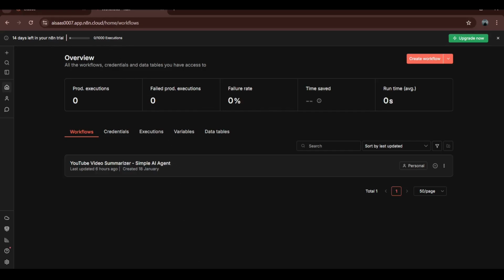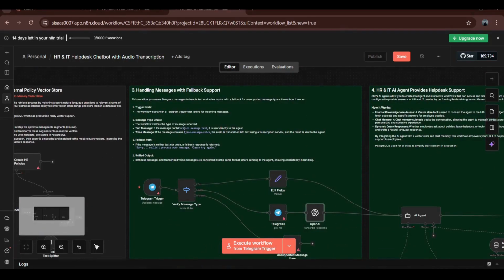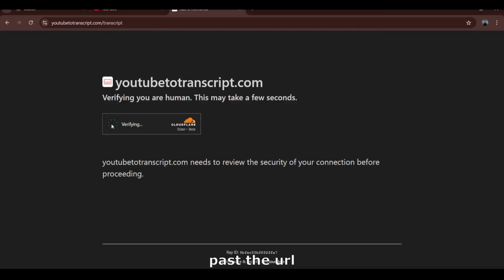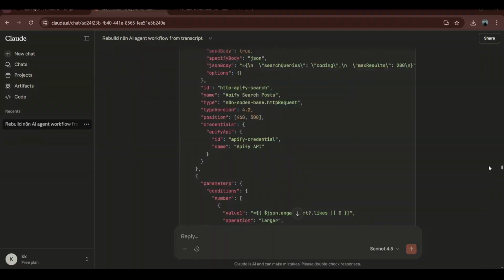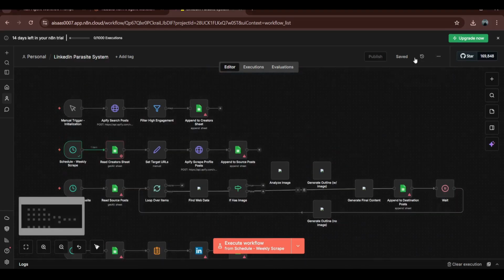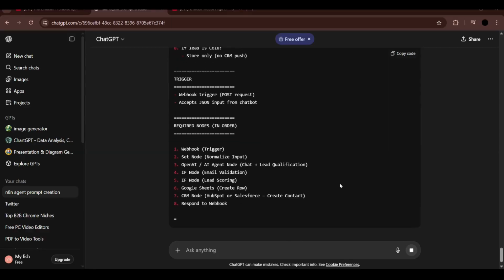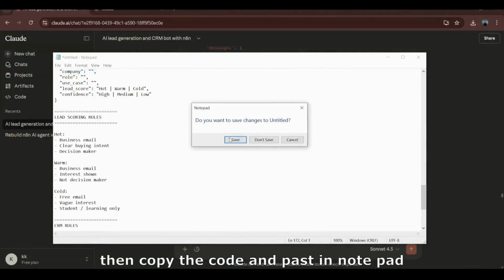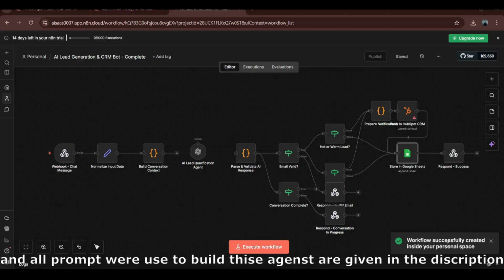Most Easy Way to Build AI Agents for Beginners (2026)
Want to build AI agents but don’t know coding?
In this video, I’ll show you the most simple and beginner-friendly way to build AI agents step-by-step using free & no-code tools.

This video is perfect if you are:
✅ Non-technical
✅ SaaS / startup founder
✅ Freelancer or student
✅ Curious about AI agents